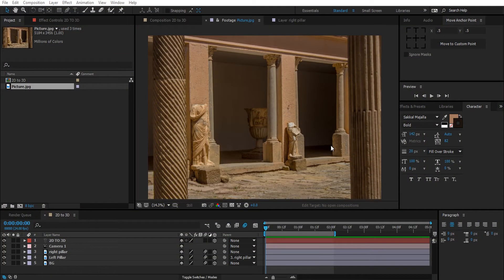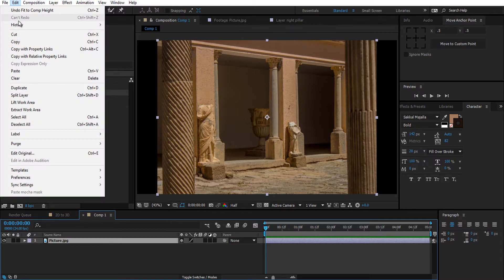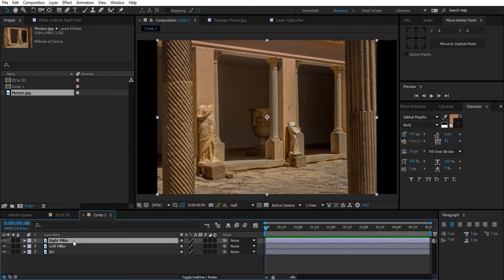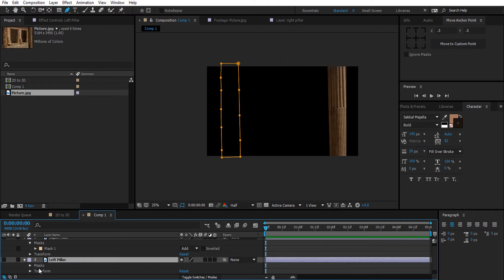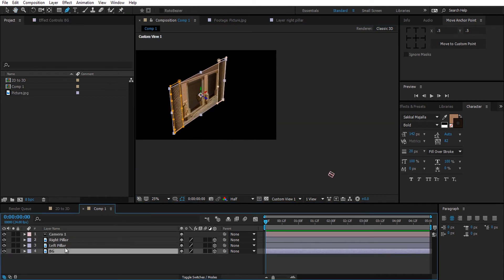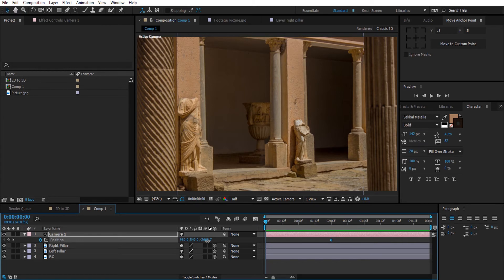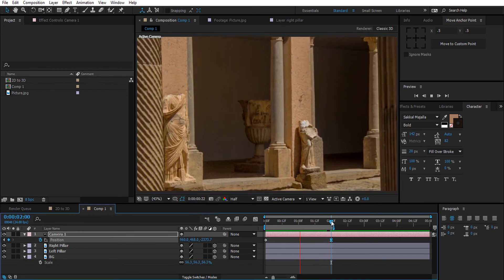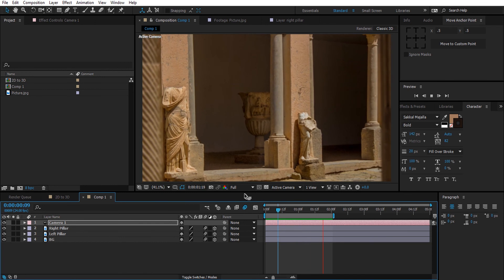After Effects Tutorial: turn 2D images to 3D - AK Visuals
Welcome back with a new simple tutorial!
In today's tutorial, you'll learn how to add a 3rd dimension to your 2d images!

إشتركوا في قناتنا لمتابعة المحتوى القادم إن شاء الله
تابعوا صفحتنا على الفيسبوك لتبقوا على إطلاع بكل جديد